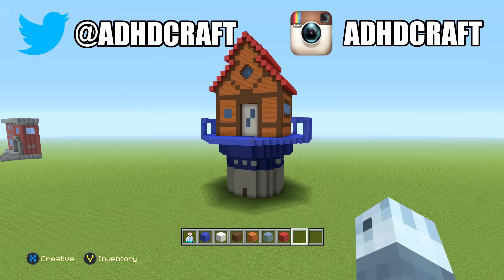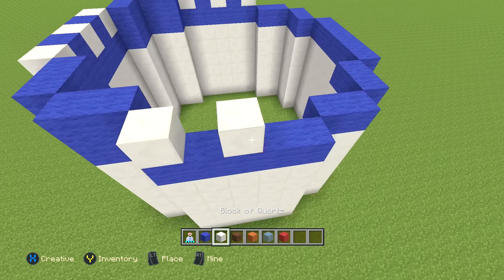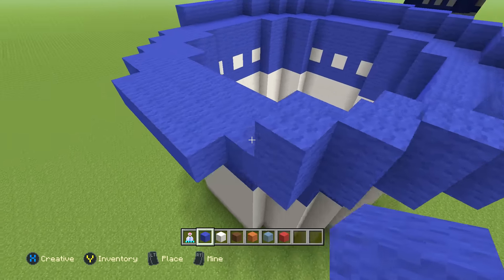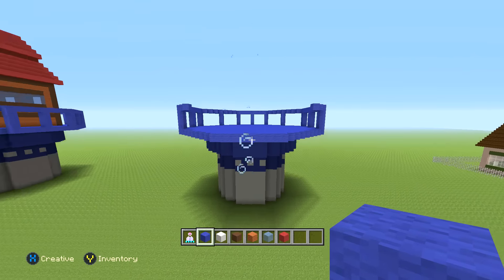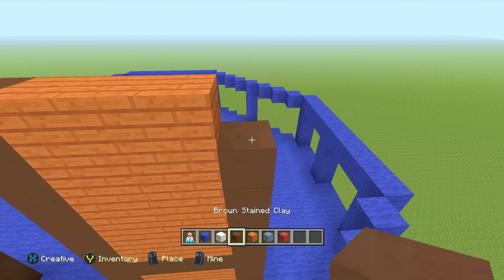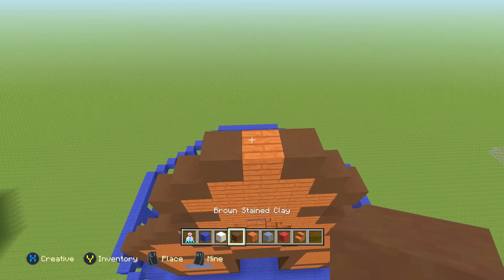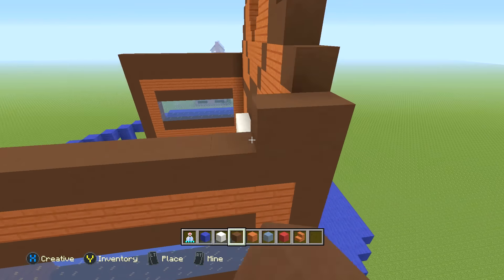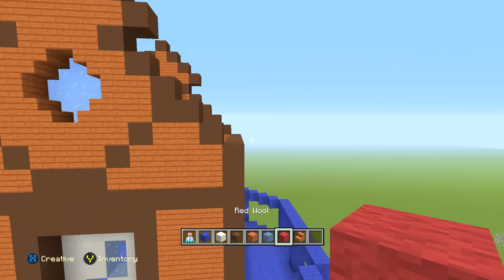Minecraft Tutorial: How To Make "The Breadwinners" House! "Breadwinners" (Survival House)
In this video I will be showing you guys how to build my new house design. This is for my new series "Awesome Famous Survival House" This is a house designed to look like The house from Breadwinners from " Breadwinners " I love the show, It is one of my favorite shows on Nickelodeon. So when so many of you requested me to build it, I was right on it :D

About ADHDcraft